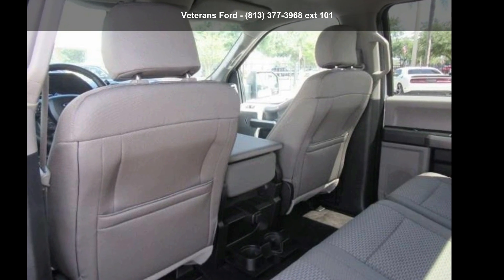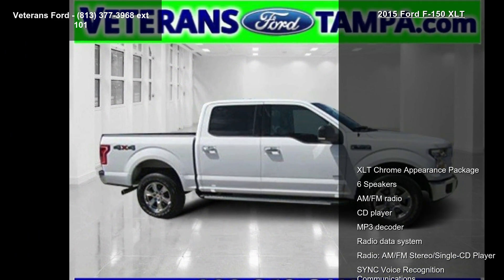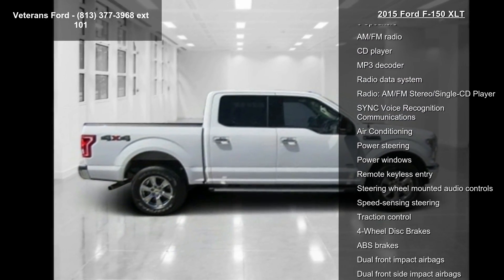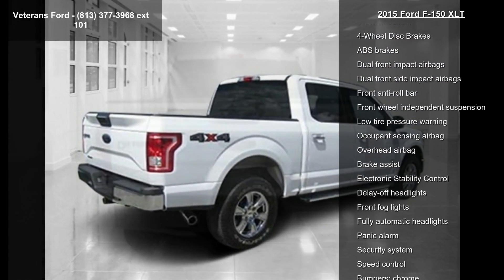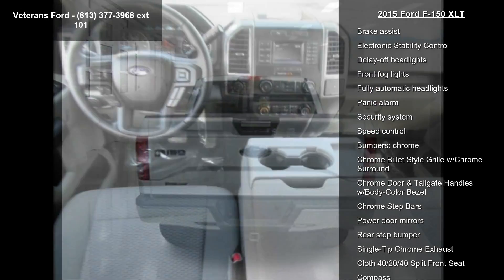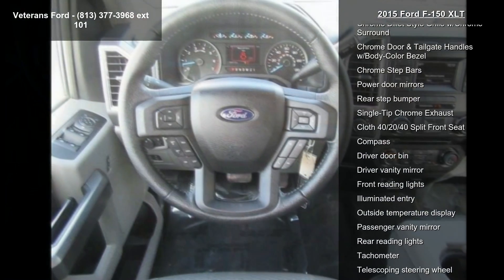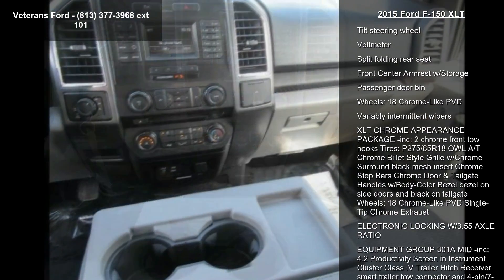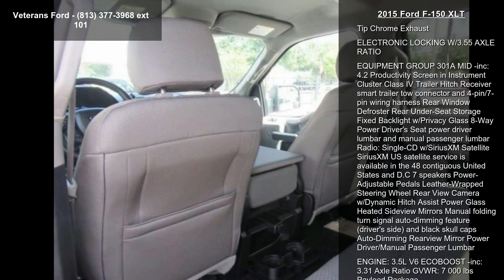2015 Ford F-150 XLT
Certified. 4D SuperCrew, EcoBoost 3.5L V6 GTDi DOHC 24V Twin Turbocharged, Chrome Billet Style Grille w/Chrome Surround, Chrome Door and Tailgate Handles w/Body-Color Bezel, Chrome Step Bars, Remote keyless entry, Single-Tip Chrome Exhaust, Traction control, Wheels: 18 Chrome-Like PVD, XLT Chrome Appearance Package. CARFAX One-Owner.CALL TO CHECK ON AVAILABILITY AND ADDITIONAL OPTIONS. Ford Certified Pre-Owned Details:* Limited Warranty: 12 Month/12,000 Mile (whichever comes first) after new car warranty expires or from certified purchase date* Roadside Assistance* Warranty Deductible: $100* Includes Rental Car and Trip Interruption Reimbursement* Powertrain Limited Warranty: 84 Month/100,000 Mile (whichever comes first) from original in-service date* 172 Point Inspection* Transferable Warranty* Vehicle HistoryAwards:* Green Car Journa... read more